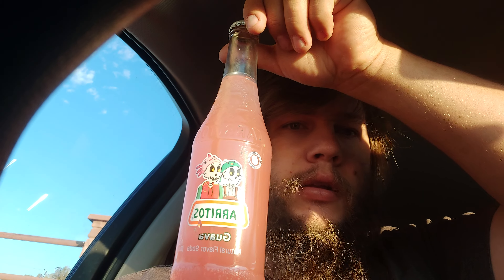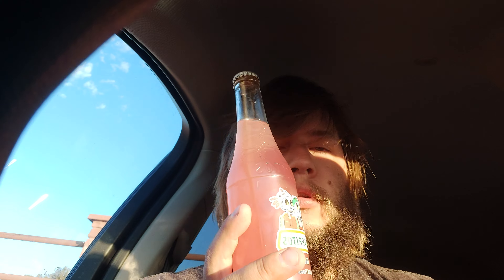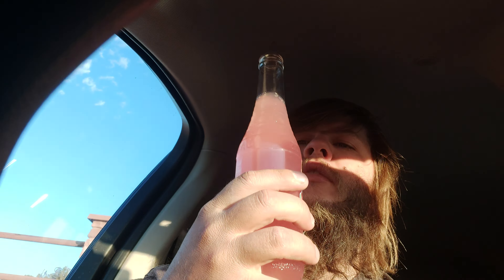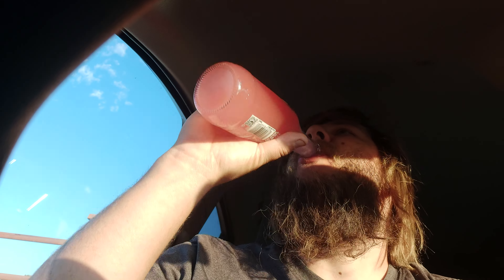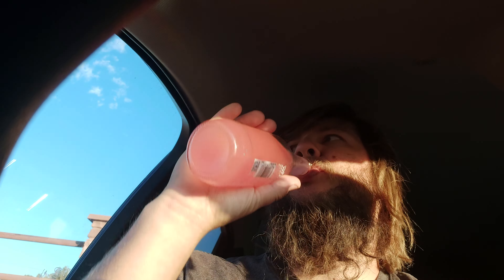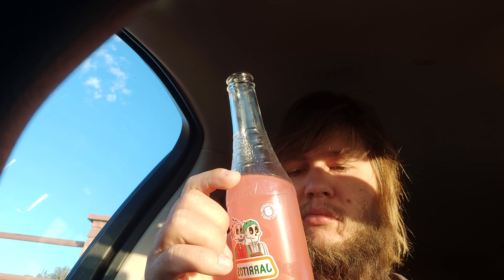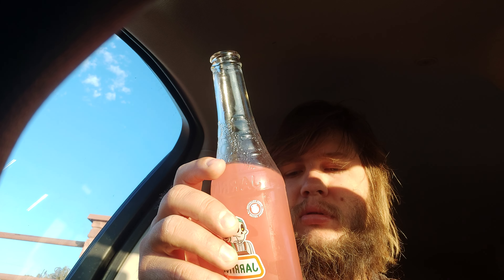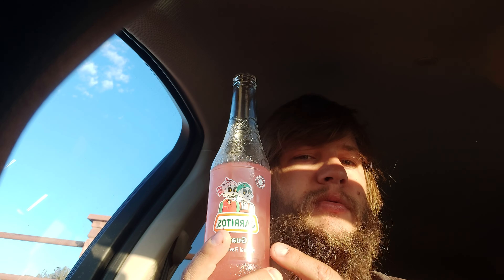Review Jarritos Guava